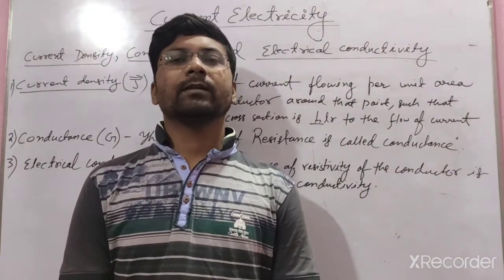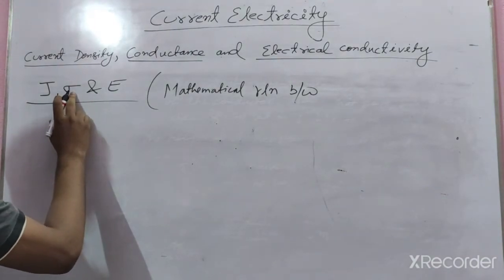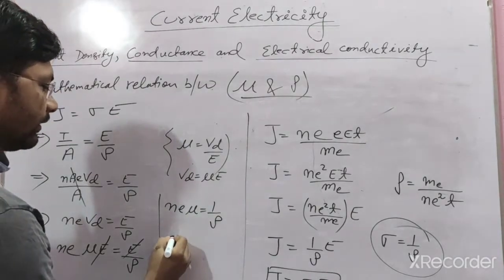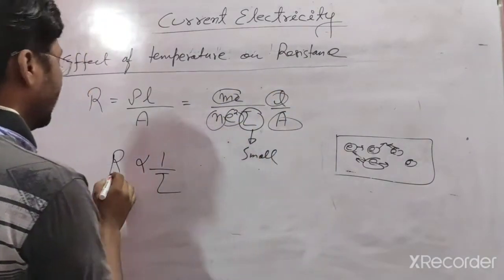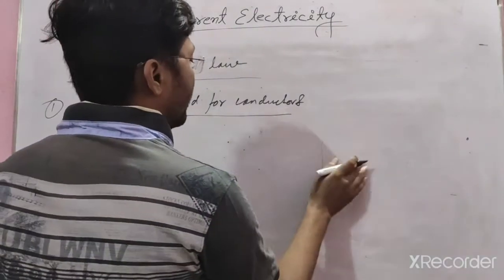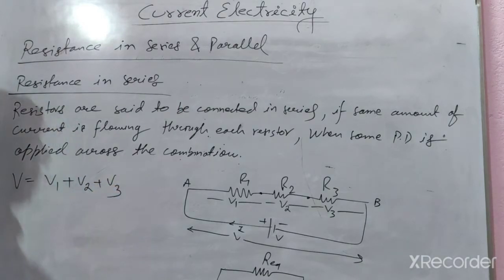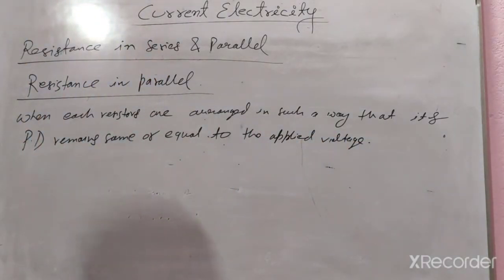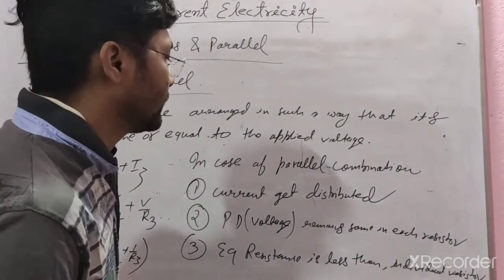current electricity, 2nd topic